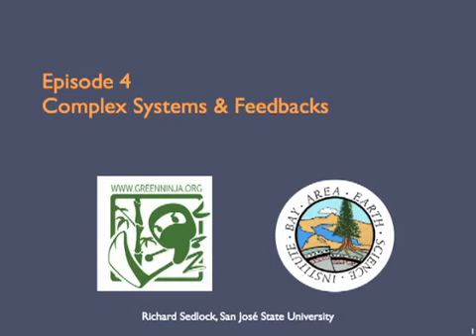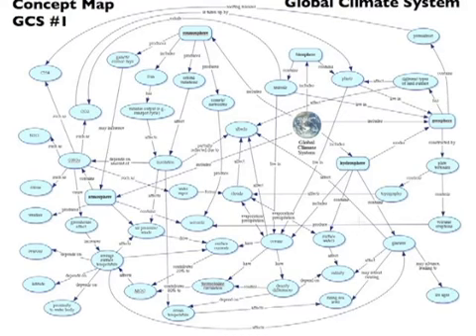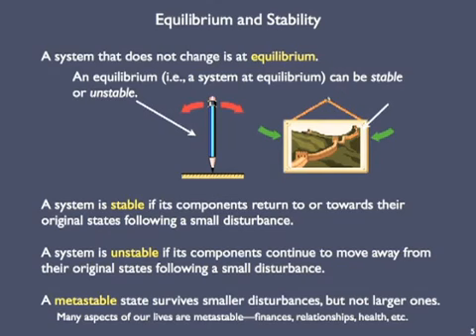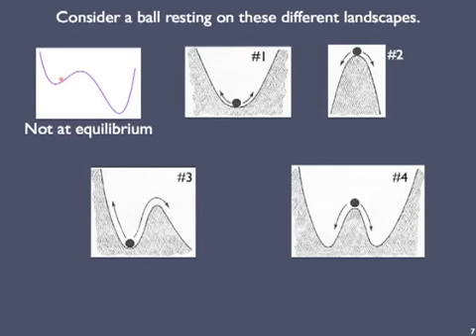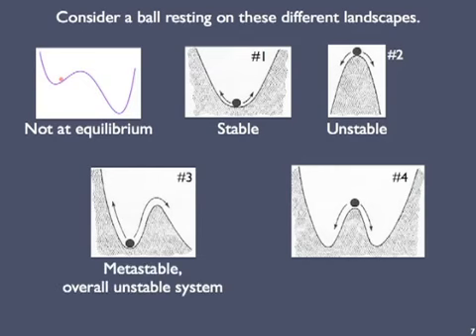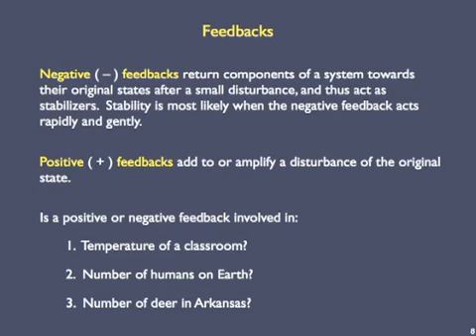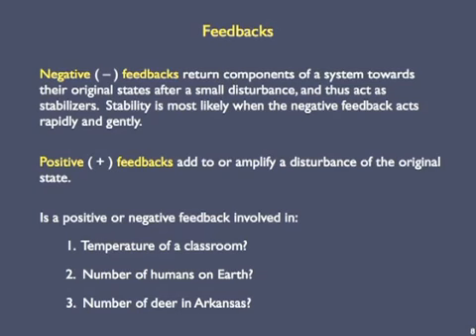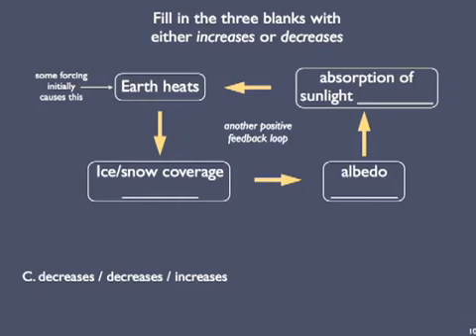Complex Systems and Feedbacks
This episode investigates systems and feedbacks to understand how cliamte operates.

Topics covered in this video:

 0:00 - 3:28
 - What is a complex system?
 - Linear vs non-linear
3:29 - 8:53
 - Equilibrium and stability
8:54 - 12:17
 - Feedbacks (positive and negative)
 - Examples of feedbacks
12:18 - 19:10 (end)
 - Climate forcings and feedback loops
 - Feedback examples: ice-albedo, cloud coverage, bobcats and rabbits

Created by Prof. Richard Sedlock at San Jose State University.